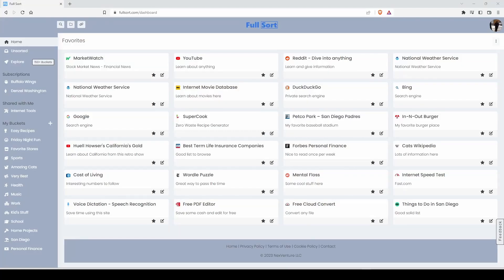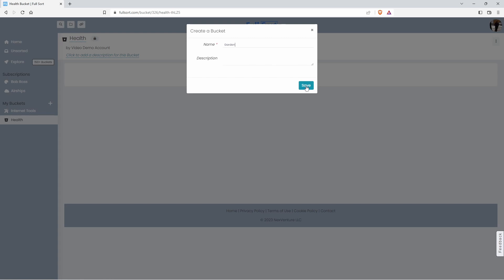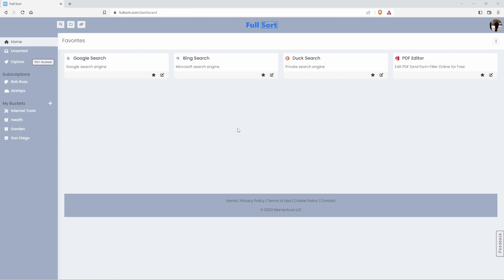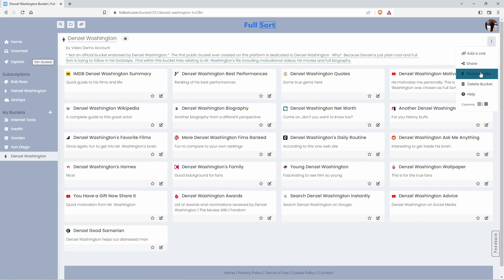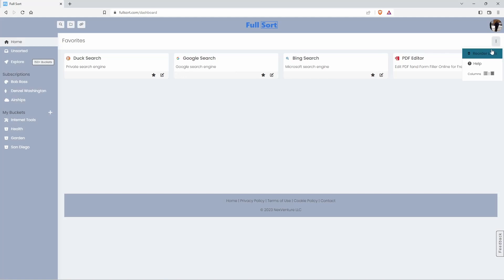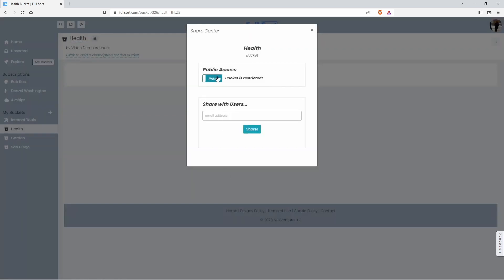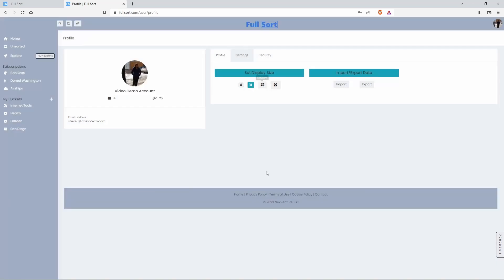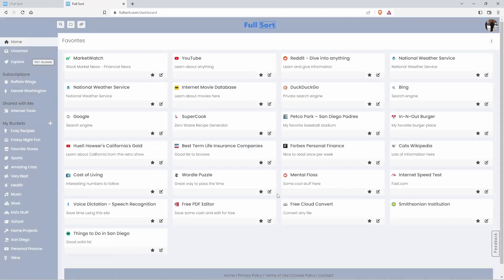Full Sort Tutorial Video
Learn how to use Full Sort with this helpful tutorial video.